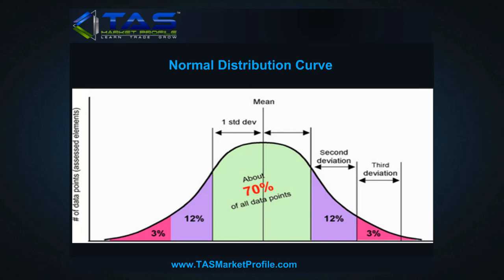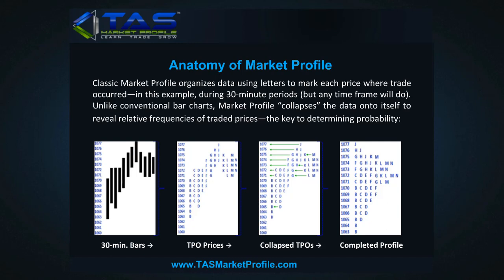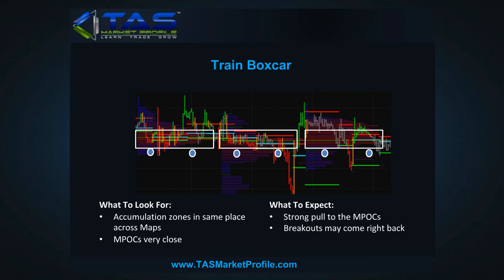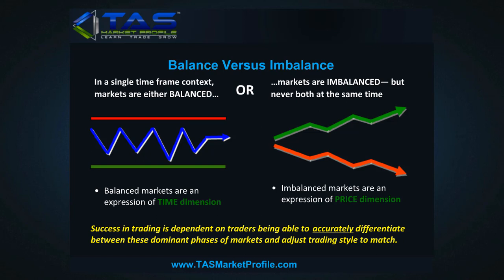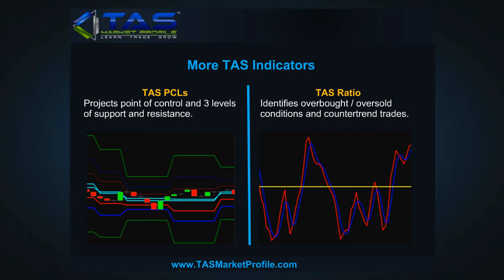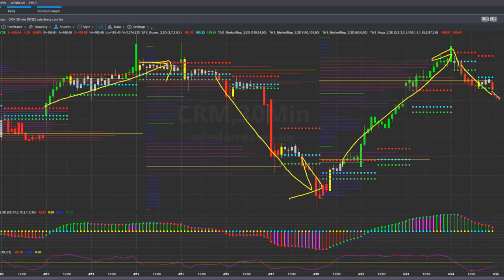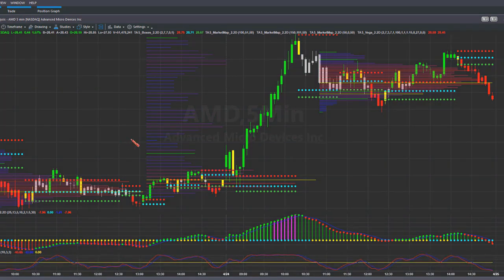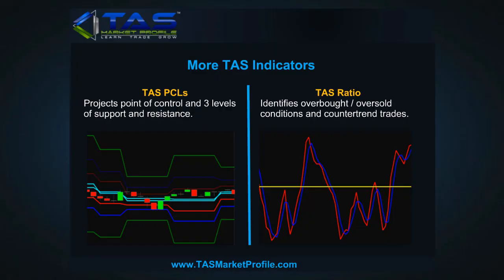“TAS Market Profile” by Steve Dahl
Steve Dahl, President of TAS Market Profile, showcases the TAS Market Profile indicators, a volume analysis toolset that can be used to trade with clarity and confidence in any financial market or time frame.